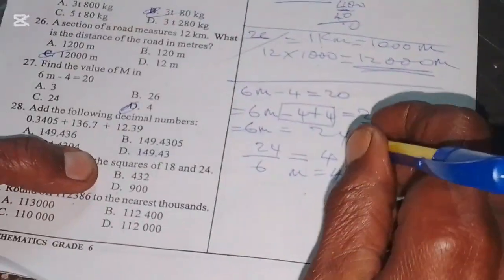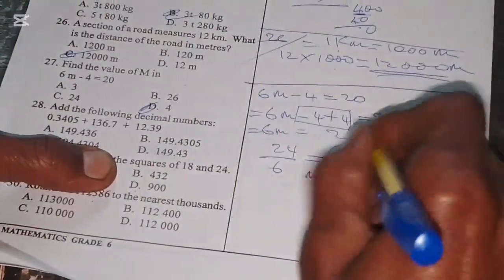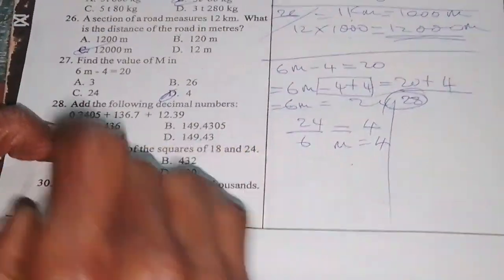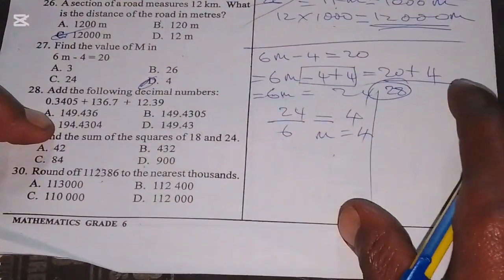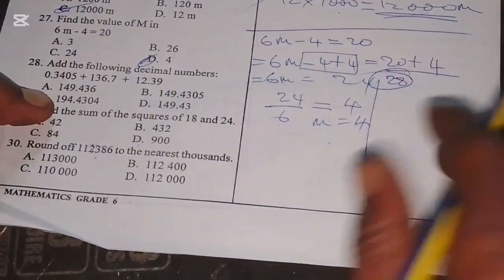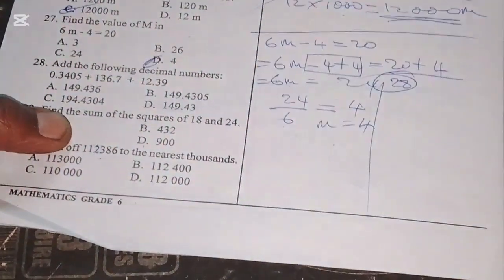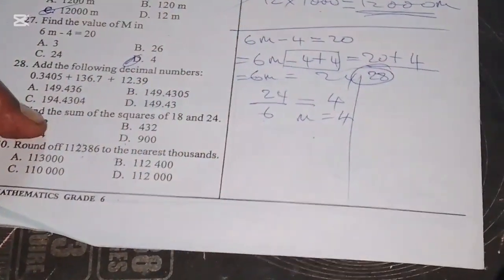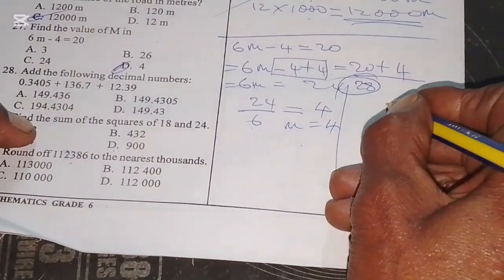Mathematics Grade 6 KPSEA Revision 2025